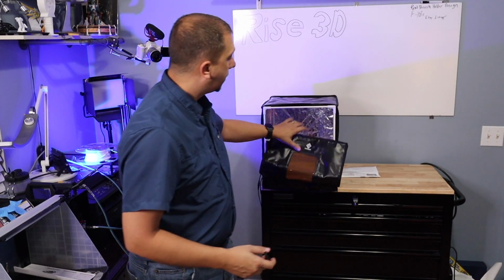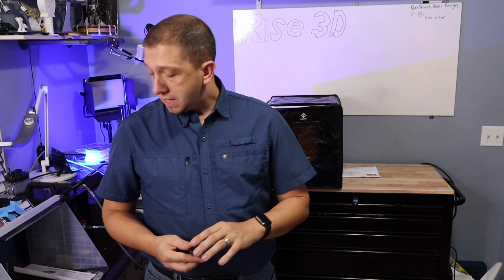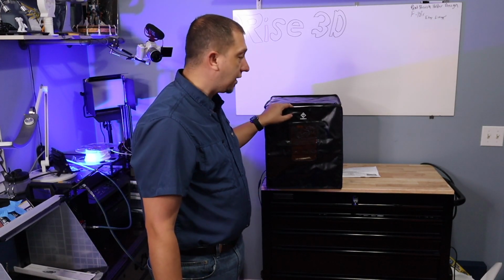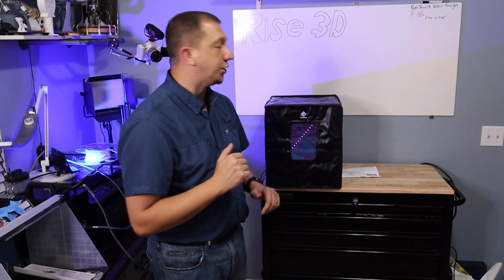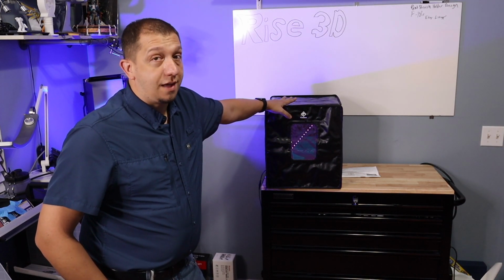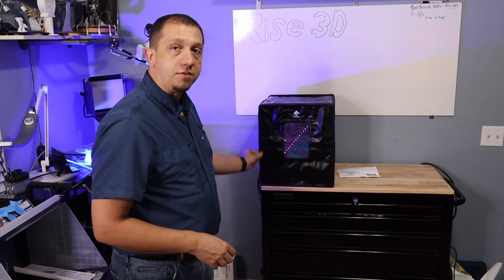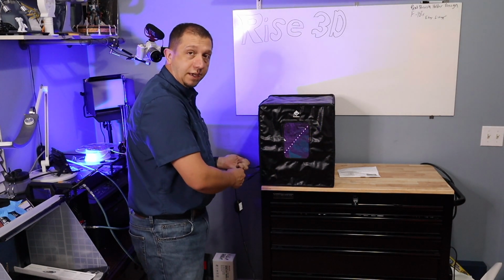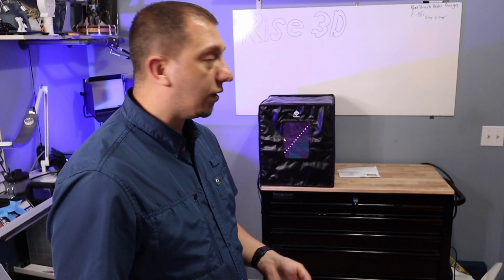Large Resin Projects? How to cure a resin 3d print with the Fungdo Resin curing enclosure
Have large resin projects? Frustrated with turntables? Check out how to cure resin 3d prints with the FUNGDO UV Resin Curing Box DIY Curing Enclosure.

Fungdo UV Resin DIY Box

Shop Items
3Doodler 3d Printing Pen